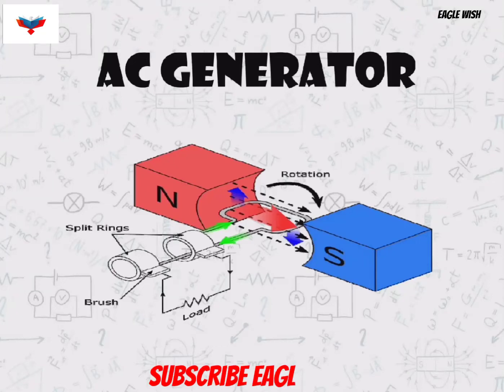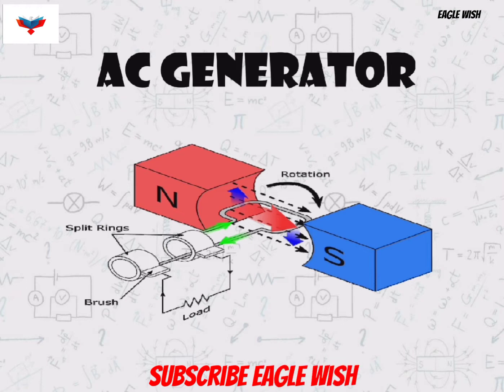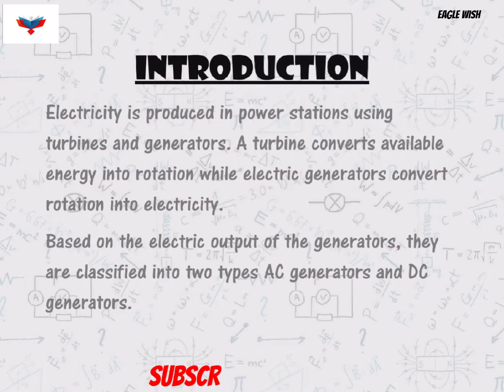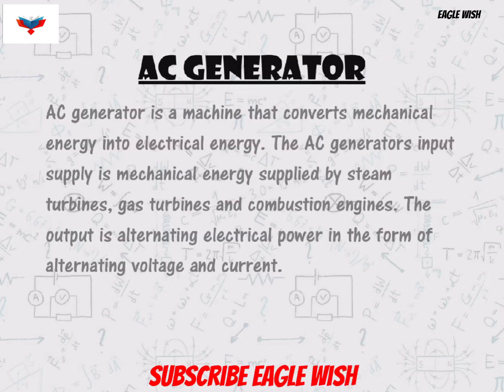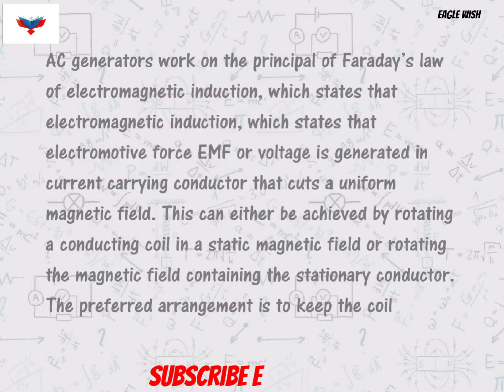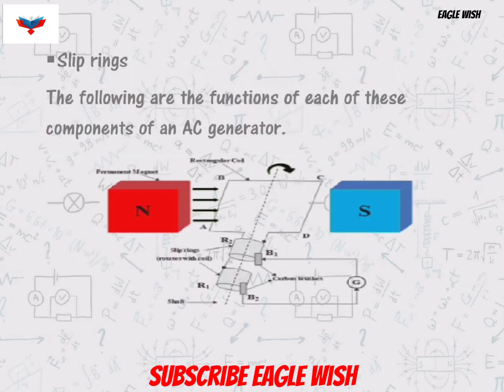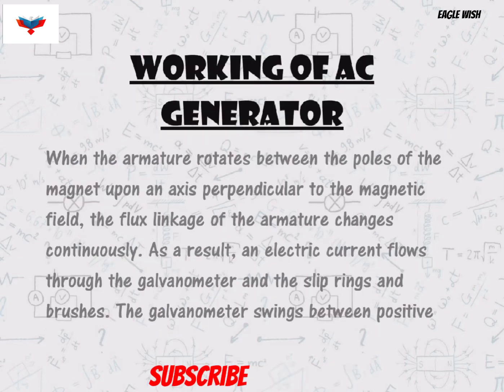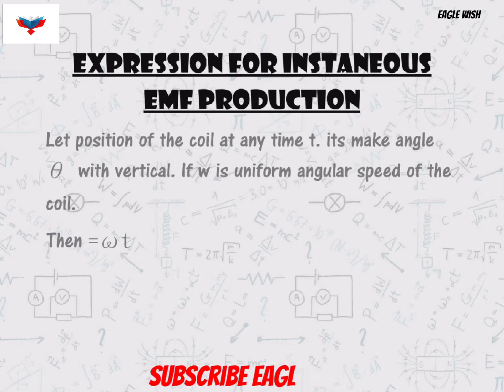|| Physics Investigatory Project on AC Generator || Class 12 ||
Gmail: eaglewish4@gmail